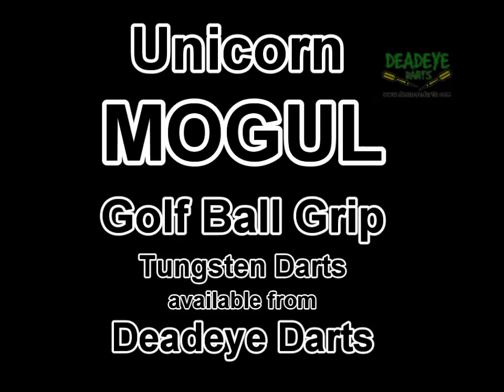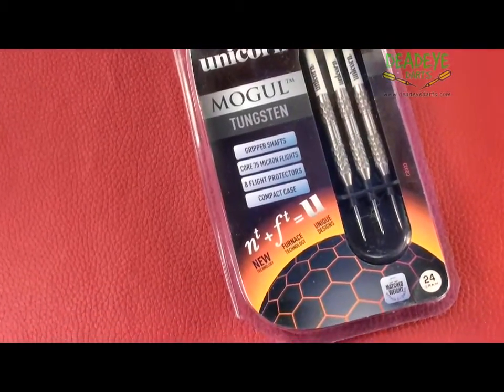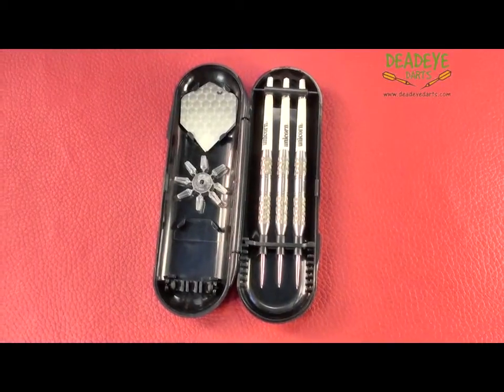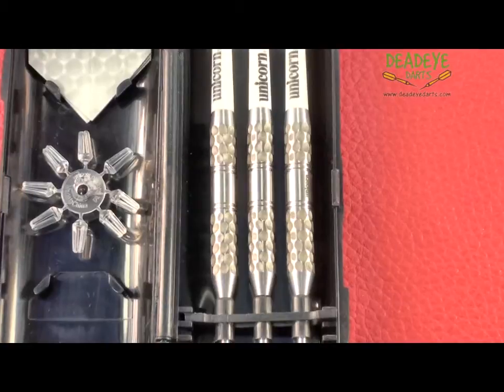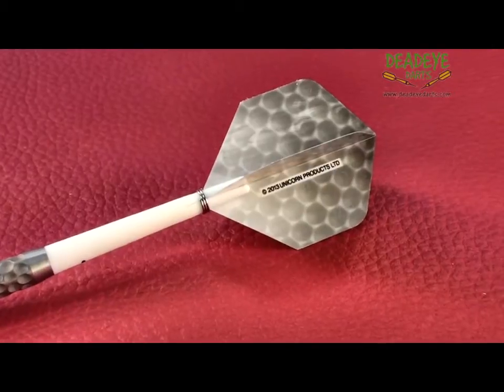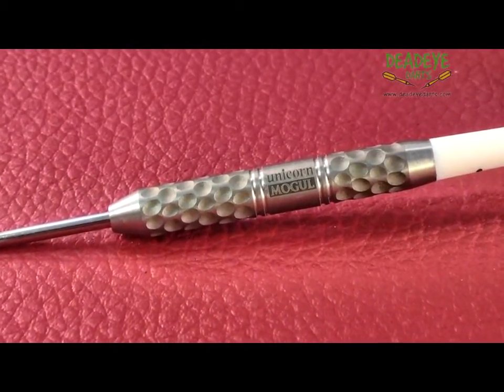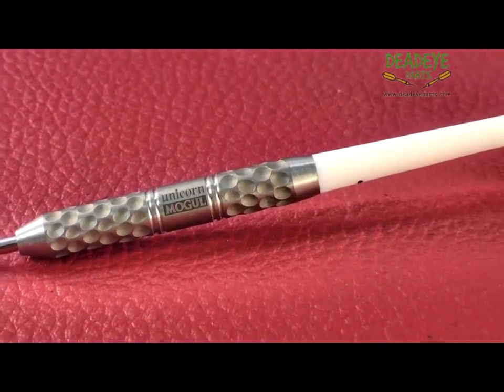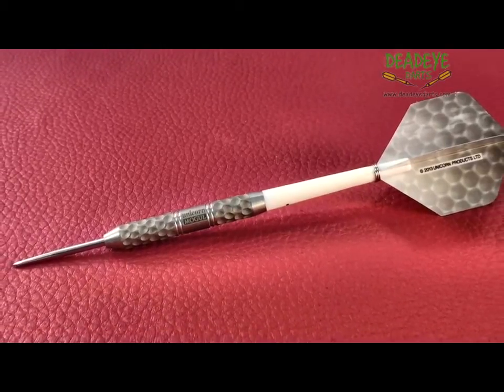Unicorn Mogul Tungsten Darts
Today we are reviewing the Unicorn Mogul Tungsten Darts. There are two styles in the Mogul range, the Golf Ball Grip and the Hexagon barrel design. The Golf Ball Grip is available in 22, 24 and 26 gram. Currently we do not have the 26 gram available to review. The complete Mogul Tungsten range will be available shortly from Deadeye Darts.

This is the current Unicorn packaging which includes Gripper 3 shafts, Core 75 micron flights and a compact carry case. The darts are engraved with the Unicorn Hallmark of Quality and the Mogul logo.

The barrels of the both the 22 gram and 24 gram are 47.6mm long with a diameter of 7.0mm.

A new innovative manufacturing process created this Golf Ball Grip that was not possible with traditional machining. The dart would be a 2 on the Deadeye Grip Rating Scale.

The Deadeye Grip Rating is based on a 1 to 5 scale with 5 having the most grip. It is only our opinion based on years of experience handling many different darts; ultimately the final verdict rests with the user!

We are no longer commenting on the balance of the barrel as all the darts we sell are precision made by their respective manufacturers.

No doubt over time the packaging may vary.